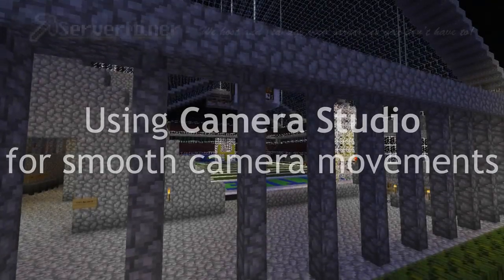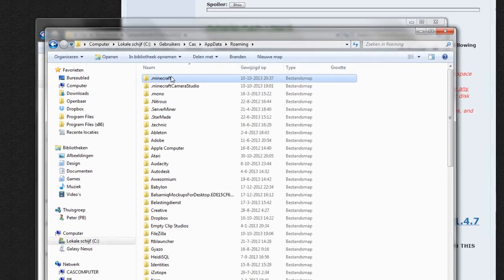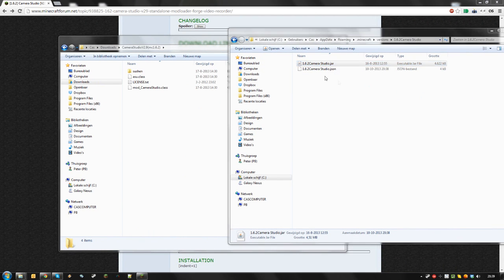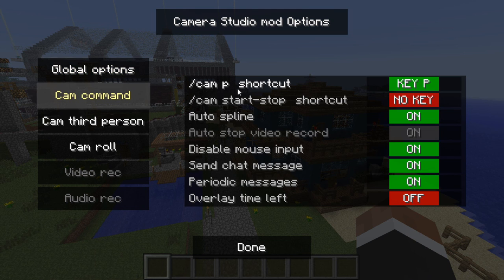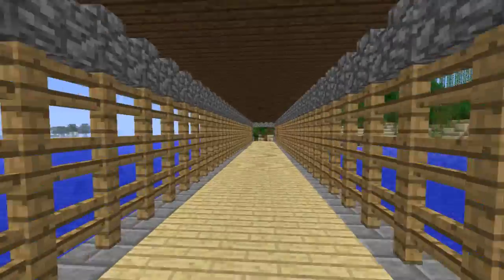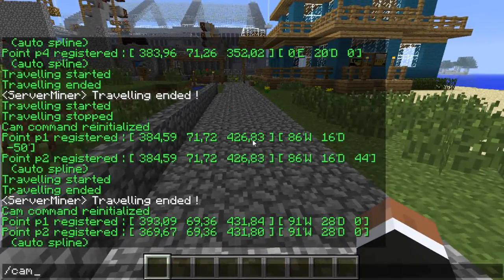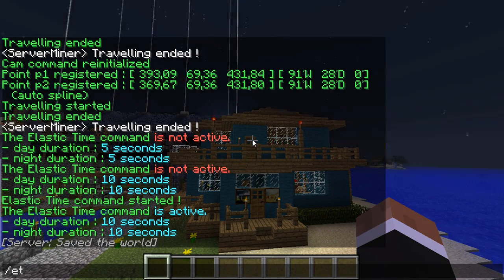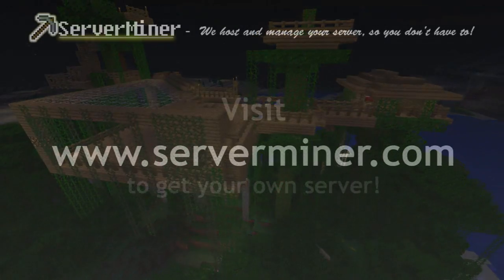How to create great Minecraft Cinematics with Camera Studio!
This tutorial will show you how to install Camera Studio on your Minecraft client to create great cinematic shots which you can use for server trailers or other videos you make on your server.

Another tutorial, explaining the 3rd person recording mode will follow soon!